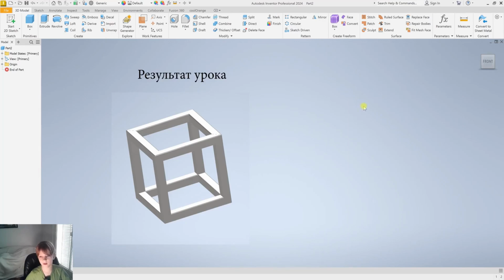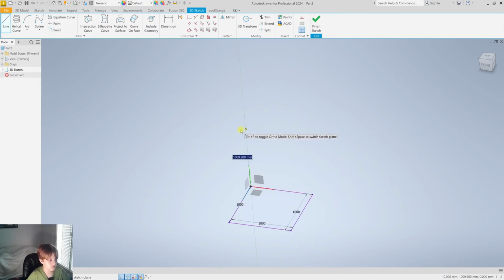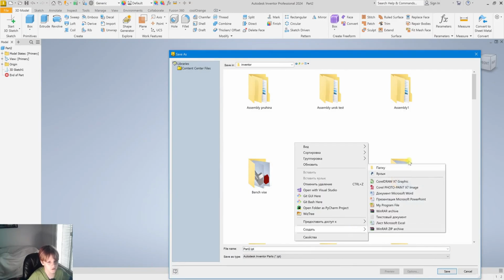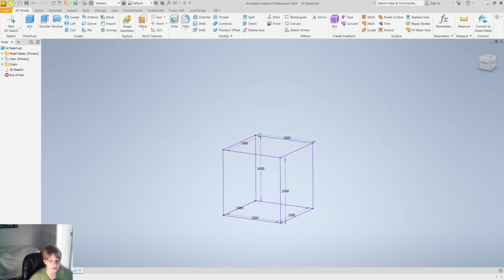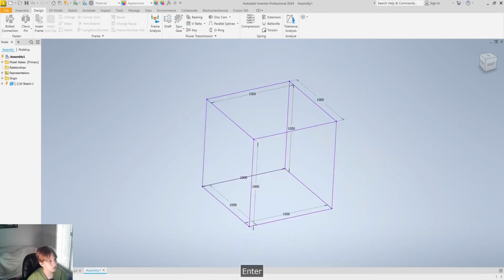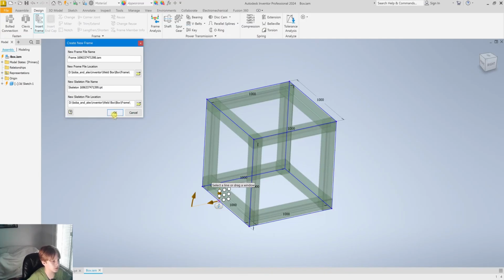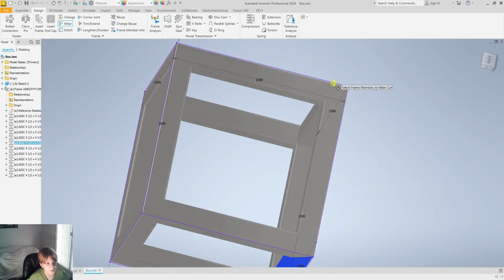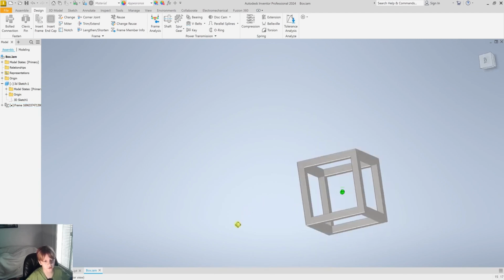The simplest welded structure made of profiles in Autodesk Inventor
In this tutorial i show how to model a simplest welded structure in Autodesk Inventor.